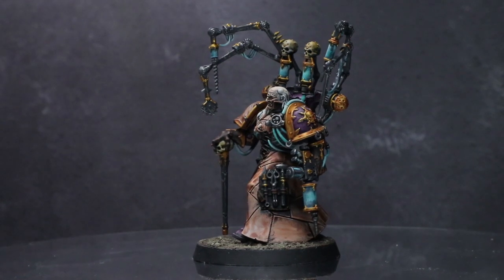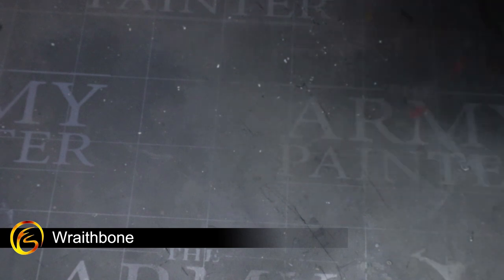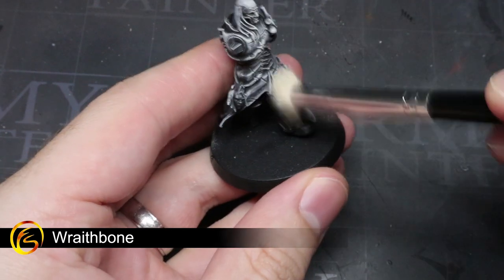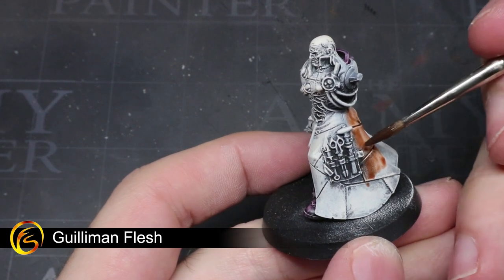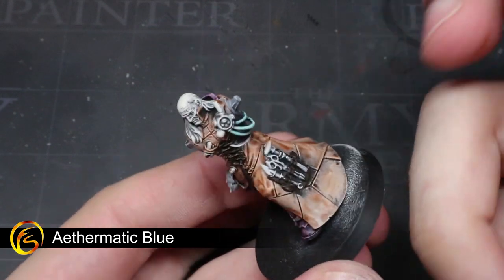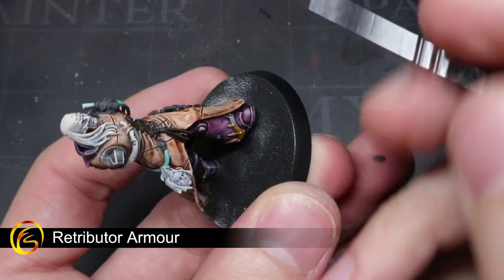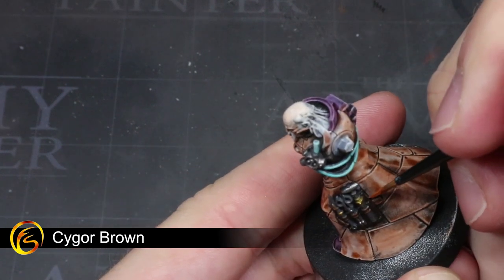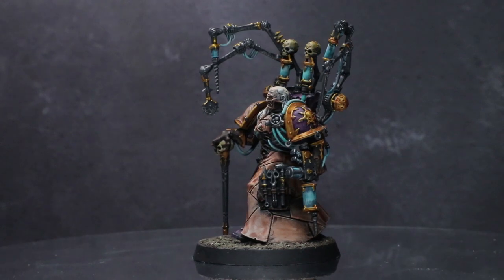How To Quickly Paint Fabius Bile - Warhammer 40k Painting Tutorial - Firestorm Games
In this tutorial we show you how to quickly paint Fabius Bile

Paints Used:
Wraithbone
Magos Purple
Shyish Purple
Guilliman Flesh
Cygor Brown
Skeleton Horde
Aethermatic Blue
Corvus Black
Retributor Armour
Leadbelcher
Reikland Fleshshade
Cygor Brown